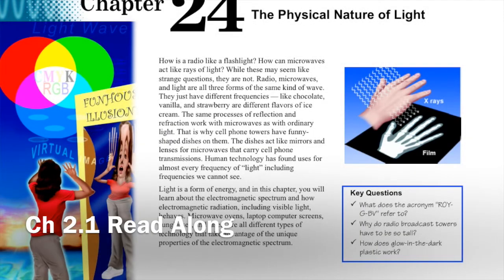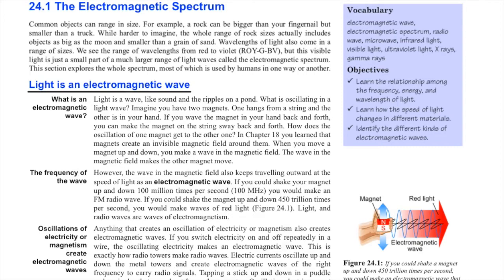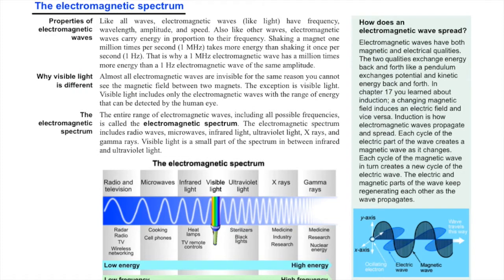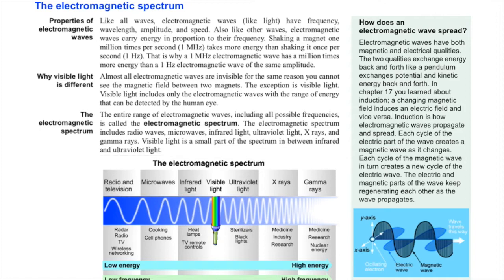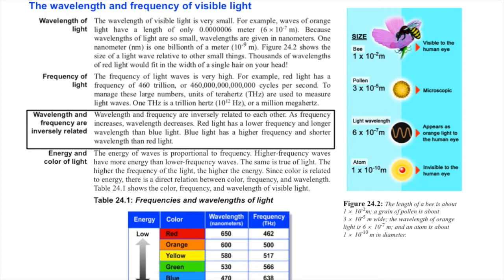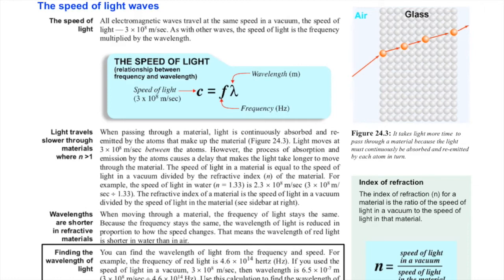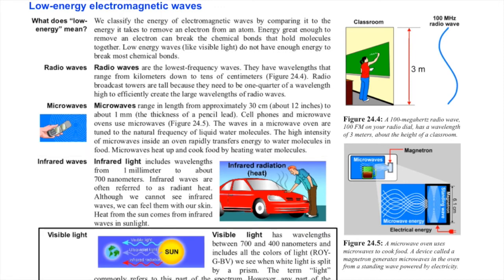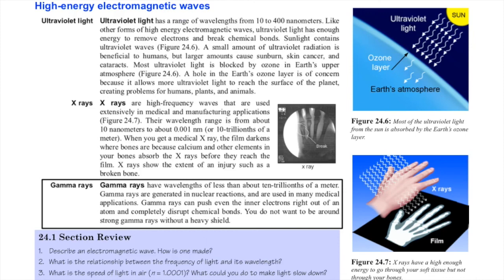Ch 24.1 Read Along